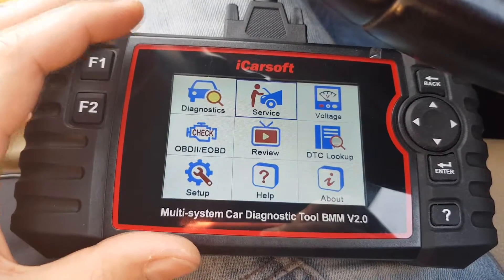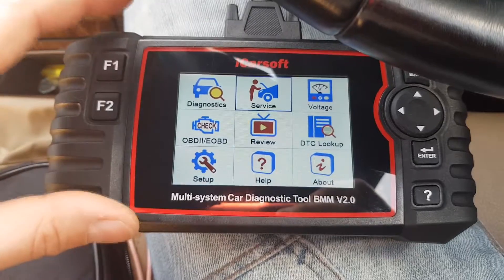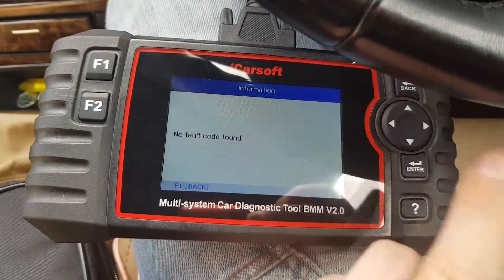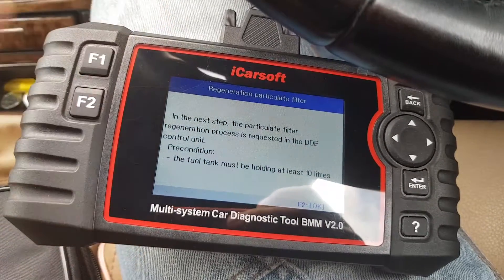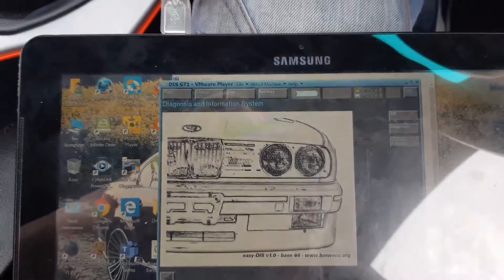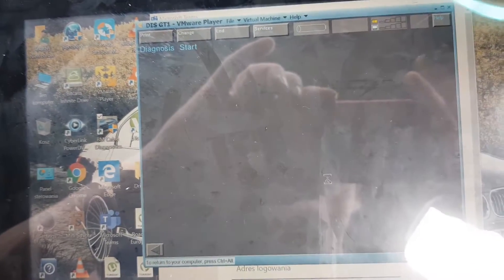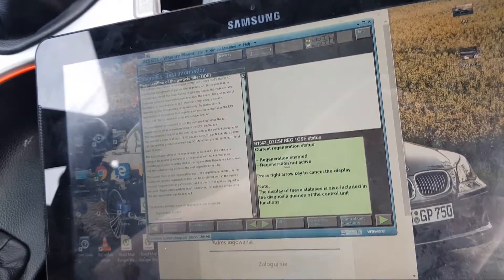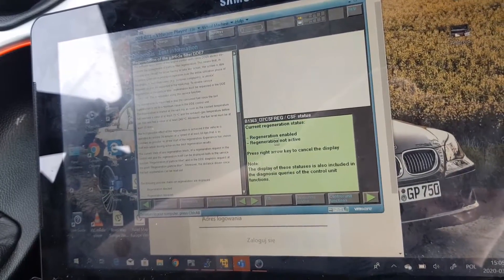Diesel Particulate Filter (DPF) regeneration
ICARSOFT BMM V2.0:

DIS (INPA and all other tools):